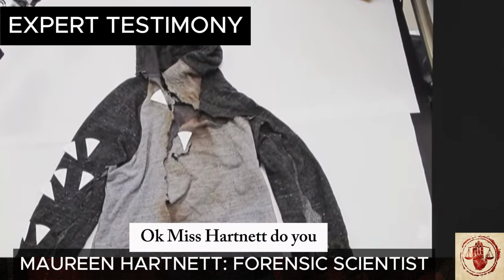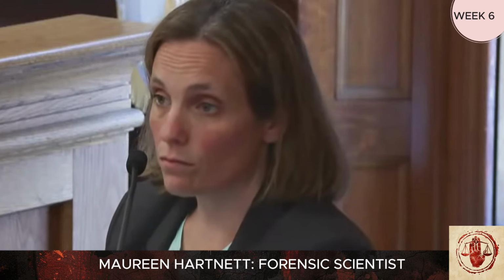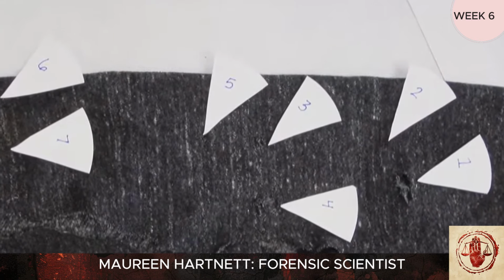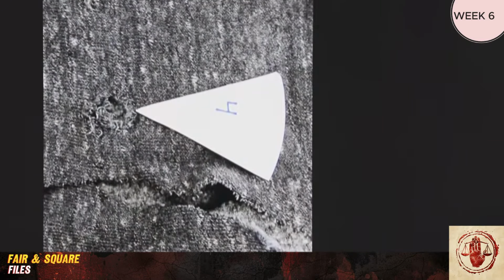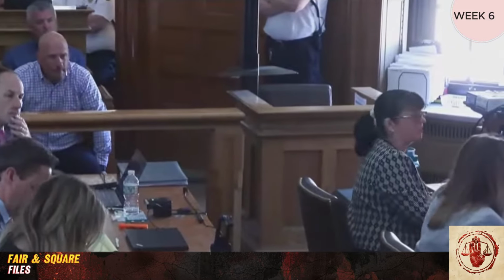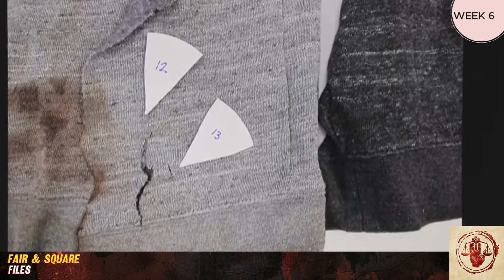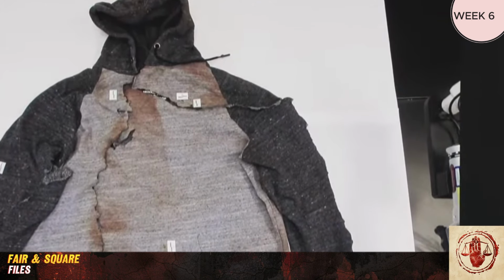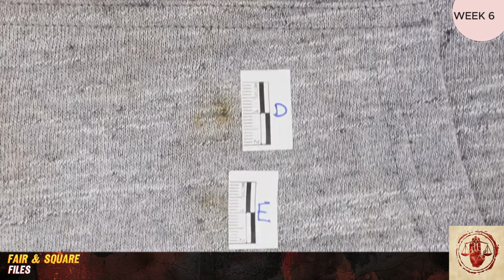Karen Read Trial: Forensic Scientist Analyzes Victim's Clothes and the Puncture marks!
Under the microscope! In the second part of Maureen Hartnett's testimony, we delve into the forensic science analysis of the clothes John O'Keefe was wearing when he was found in the snow on that fateful morning. Discover the crucial insights and evidence that could shape the outcome of the Karen Read murder trial.
The marks or damage to the clothes remains up for debate, with many people of the belief that they had been caused by a dog bite or attack.
It is easy to see how people could think that is an option when you see the puncture marks on the grey sweatshirt arm.

Part 1: Examination of the Defendant's Black Lexus SUV and the Hair/Tail Light Evidence
Part 2: Analysis of the Victim's Clothing and Related Forensic Findings

The Karen Read trial revolves around the mysterious death of Boston Police Officer John O'Keefe. Found outside the home of Brian Albert during a snowy January night, the case has sparked intense debate and speculation. With conflicting testimonies, accusations of cover-ups, and scrutinized phone records, this trial has captured the public's attention as both the prosecution and defense seek to uncover the truth. Join us as we delve into the pivotal moments and testimonies that shape this intriguing legal battle.

Check out our full coverage and other videos for a deeper dive into the case. Your support is invaluable!

Be careful out there everybody - much love.

I will try my hardest to give a balanced and fair account in each video.

The information presented in this video is based on publicly available sources and is intended for educational and entertainment purposes only. While we strive to provide accurate and up-to-date information, we make no representations or warranties of any kind, express or implied, about the completeness, accuracy, reliability, suitability, or availability with respect to the information, products, services, or related graphics contained in this video. Any reliance you place on such information is therefore strictly at your own risk.

Furthermore, the views and opinions expressed in this video are those of the individuals involved and do not necessarily reflect the official policy or position of Fair and Square Files or its affiliates.

Furthermore, the content presented in this video is transformative in nature, as it includes commentary, analysis, and discussion that adds original expression and insights to the copyrighted material. We have made significant modifications to the original content, including editing, commentary, and analysis, to create a new work that serves a different purpose and adds value to the original material.

We believe that our use of any material in this manner is consistent with the principles of fair use and transformative use, and is intended to provide educational, informational, and entertainment value to our audience.
 Courtroom footage, as part of public record, is generally not covered by copyright. However, certain restrictions or limitations may apply depending on the jurisdiction and the specific rules governing access to and use of court recordings.